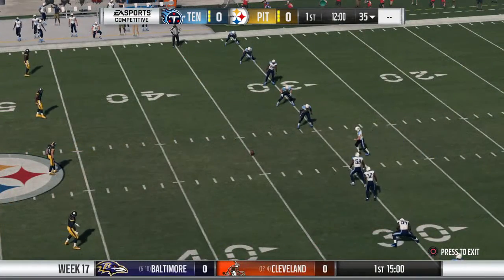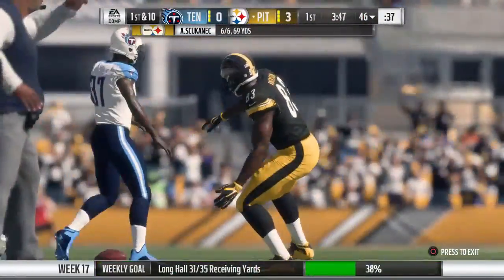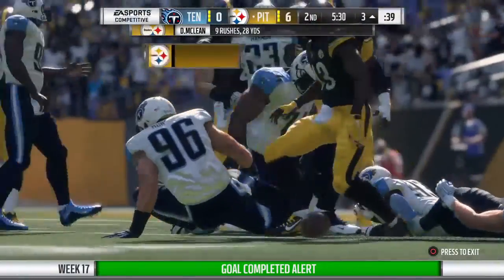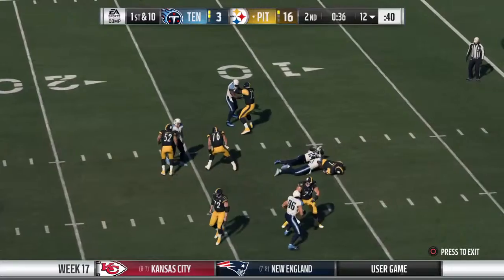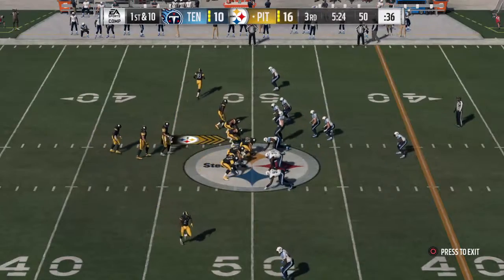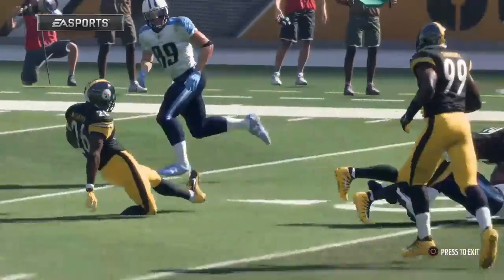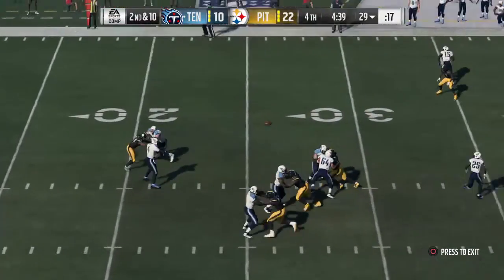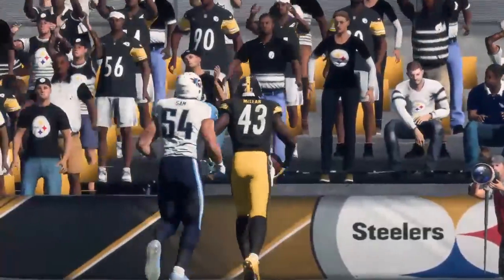S6 W17 Titans vs Steelers